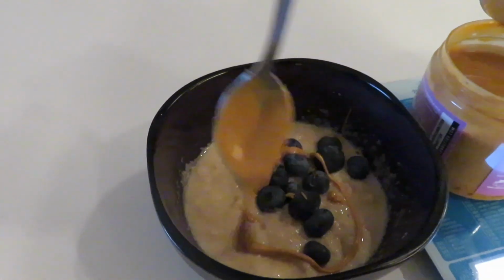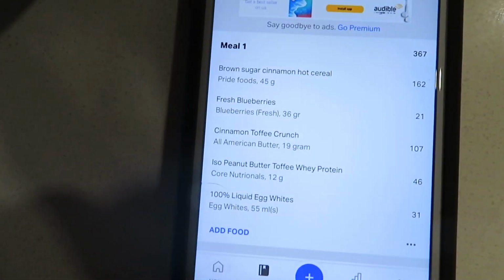Counting Macros for Beginners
This is an introduction to counting macros:
What are macros?
How do you determine your macros?
How soon should you adjust your macros?
How to plan ahead to meet your macros